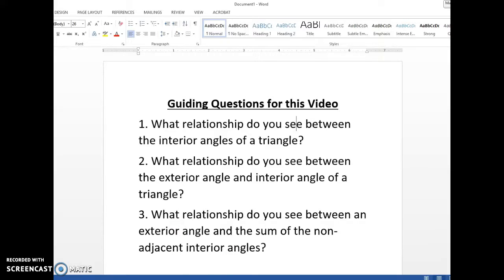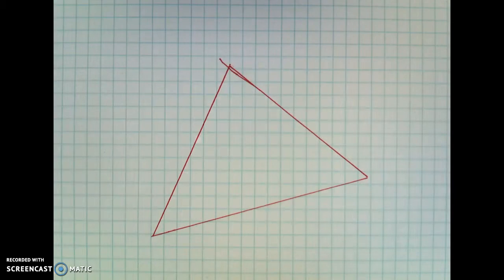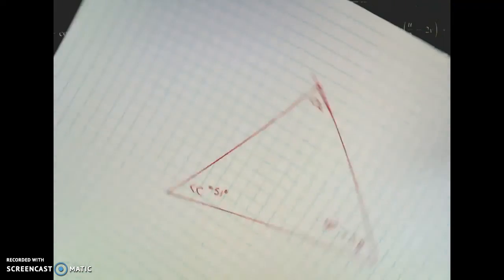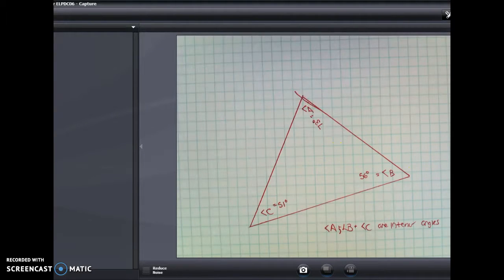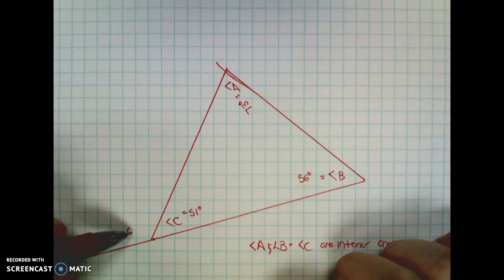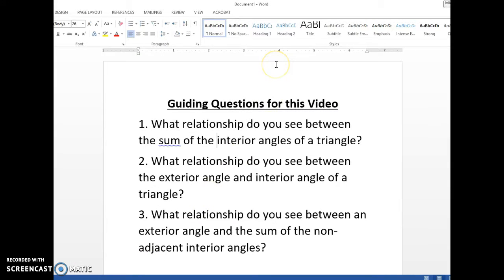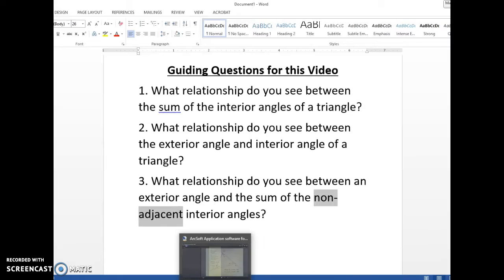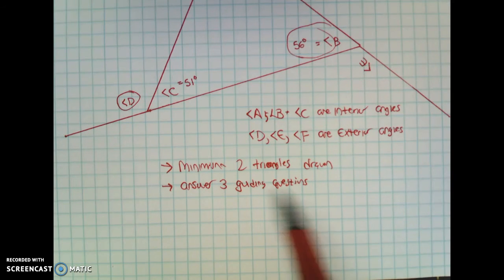Intro to Triangle Sums